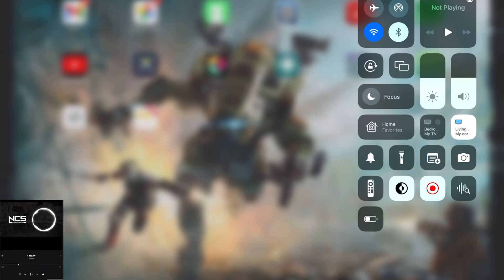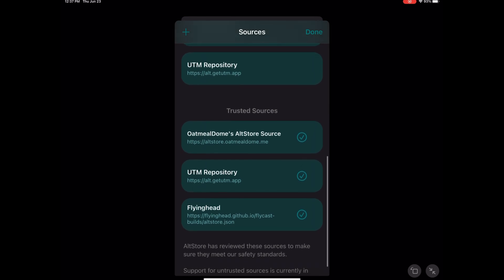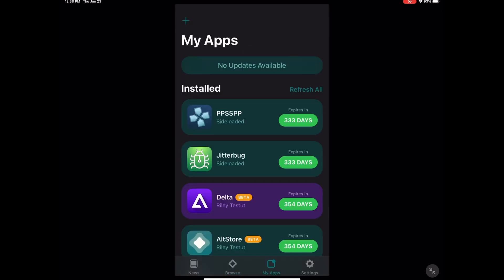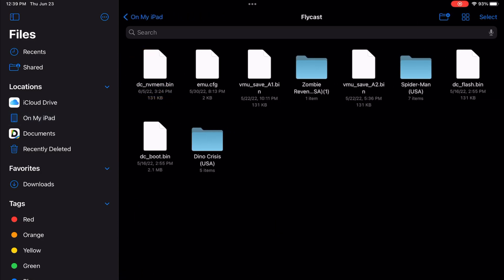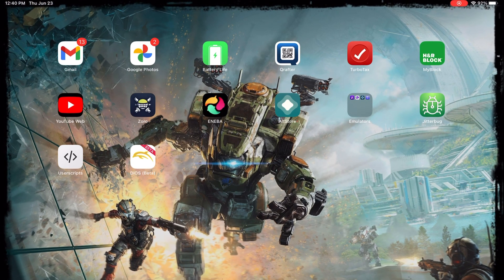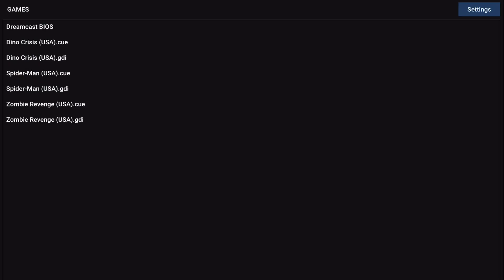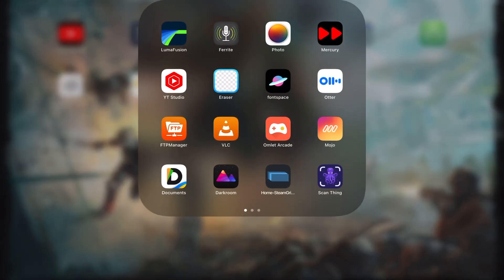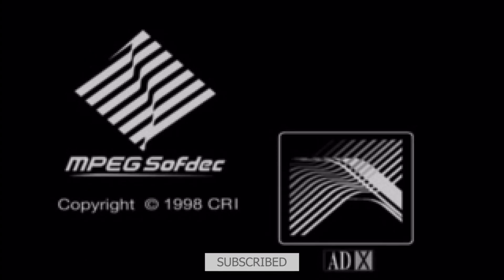How to install Flycast Dreamcast emulator on iPhone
Hello and welcome back to the channel. Today I have a tutorial with as much detail as possible to make this clear. Some of you guys asked about how to install Flycast on your iOS device. I made this tutorial to show you step by step on how to do this.

As mentioned in this video, you need to have altstore installed to do this. If you haven’t already here is another tutorial on how to do so. Just watch all the way through the installation of Altstore and you can skip the rest.

The next step will be to follow this video to install your emulator and the final step is to run it. You will need to enable JIT in order to run this, luckily I made another tutorial on how to do this. The best part about this tutorial is easier than all my previous method on how to use JIT to run this emulators.

The method we are using is JITSTREAMER, a service made by jkcoxson and spidy123222 that lets you enable JIT wherever you have a Wi-Fi connection.

Sources: (Note the ZeroTier link is for the video tutorial for JITSTREAMER)

|. 2% 1/50

Latest tippers:

MADMikeTheKing - Supporter

New here? Check this out:
50 Views - Mar 15, 2024

My Google drive link for emulators files (No copyright material in this link)

news reporting, teaching, scholarship, education, and
research.